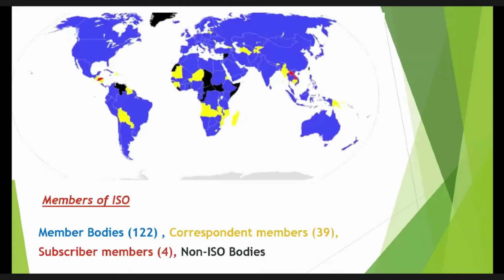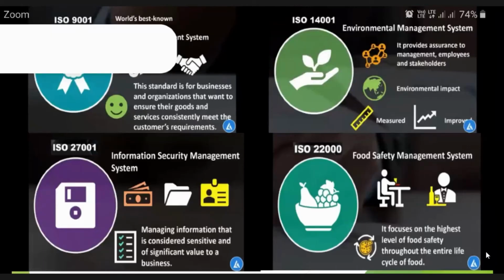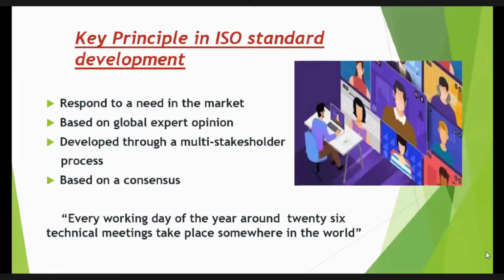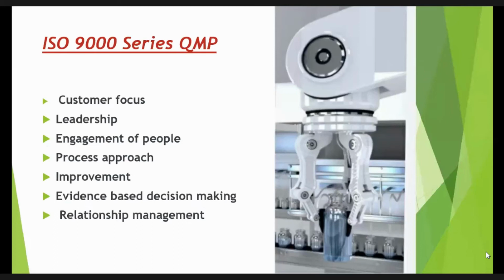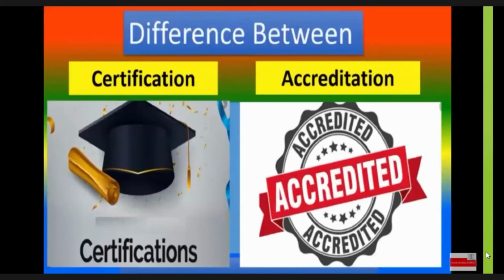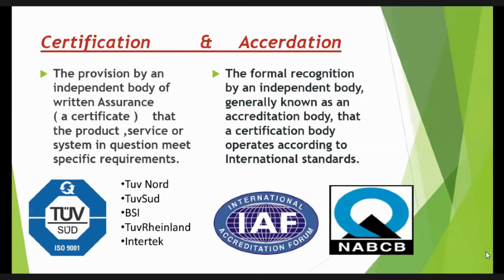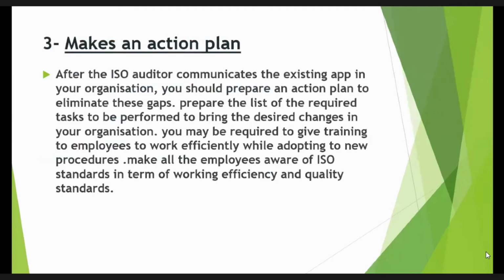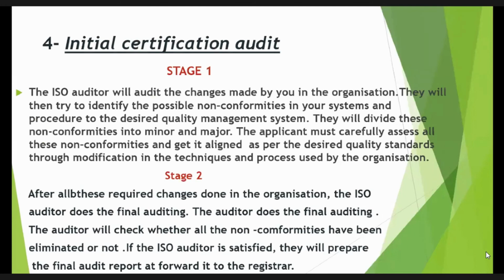ISO 9000 | ISO 14000 | International Organization for Standardization | Presentation | Download PPT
ISO | International Organization for Standardization | Presentation | Download PPT